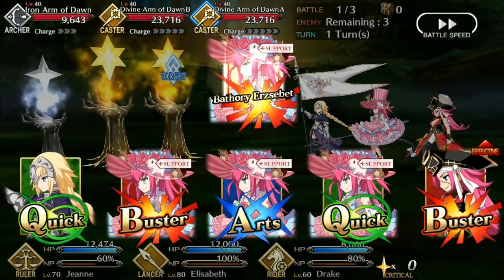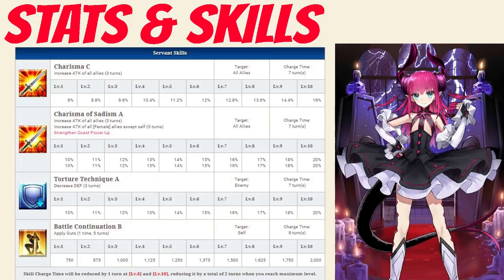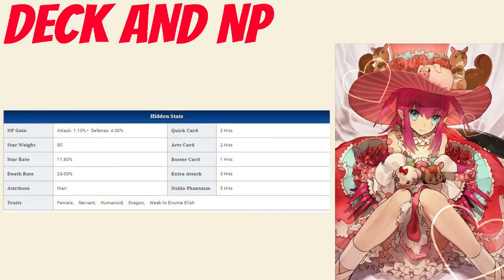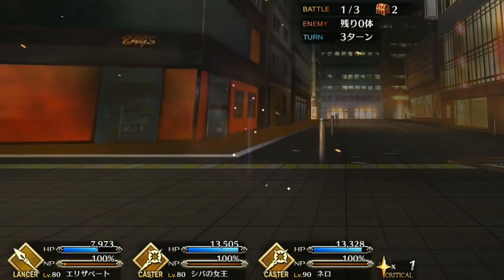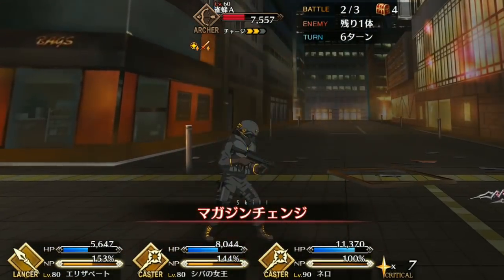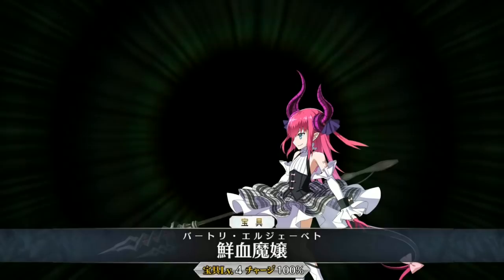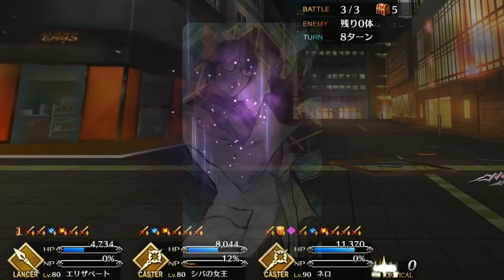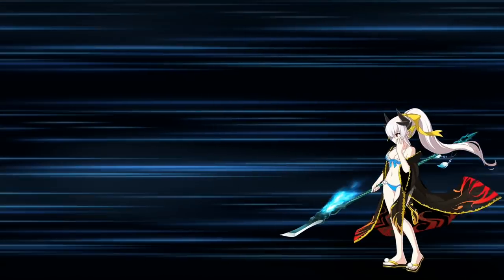FGO Servant Spotlight: Elizabeth (Lancer) Analysis, Guide and Tips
Is Lancer Liz still best Liz?